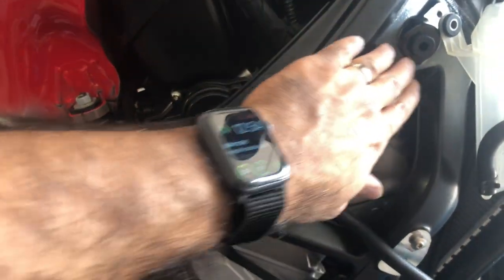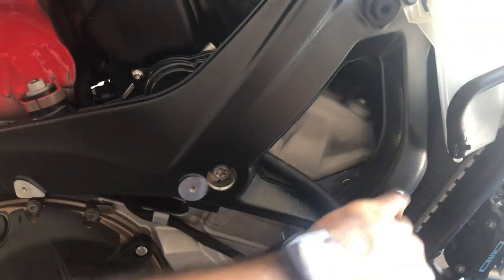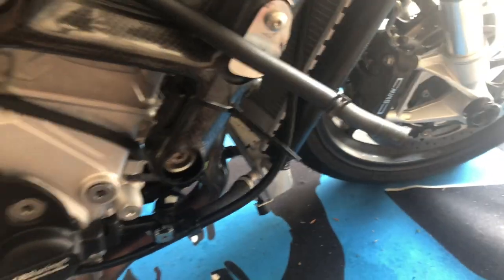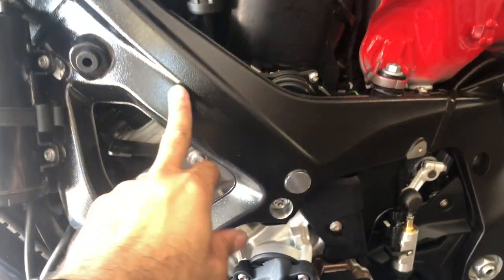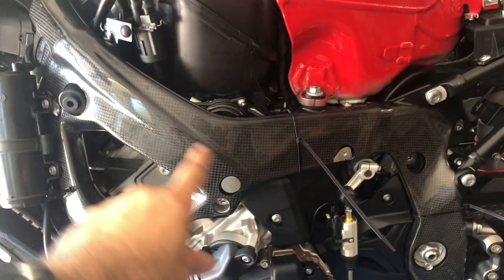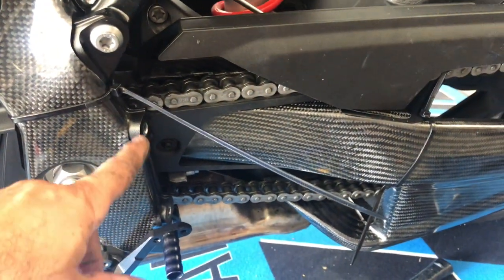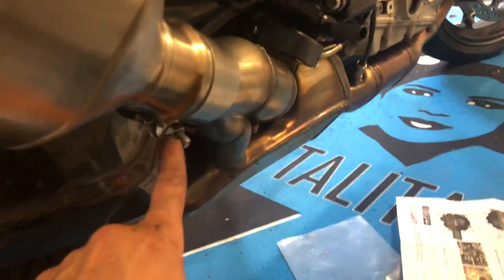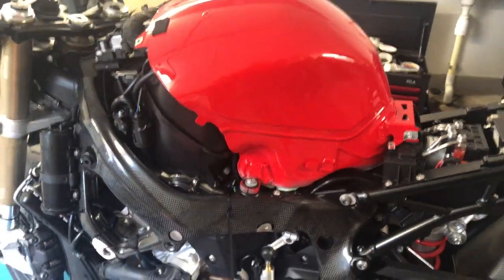Frame and swing protection carbonfiber for BMW s1000rr 2019/2020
How to install Frame and swing protection carbonfiber for BMW s1000rr 2019/2020